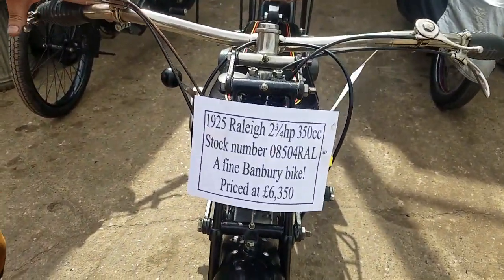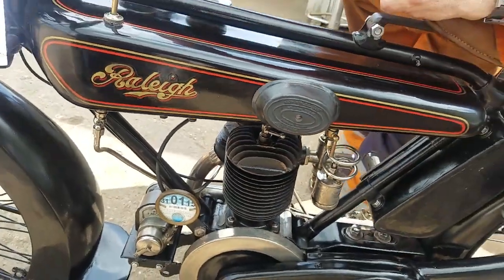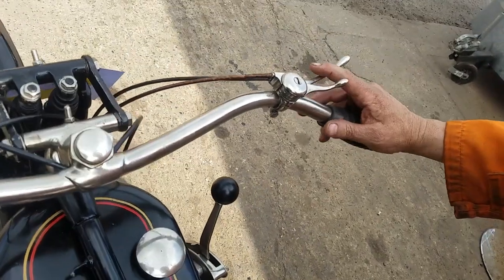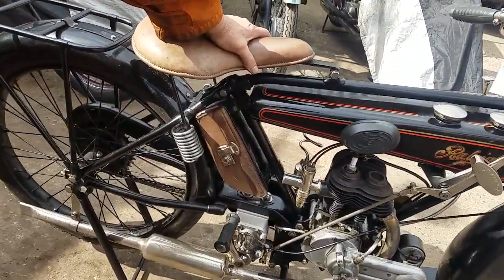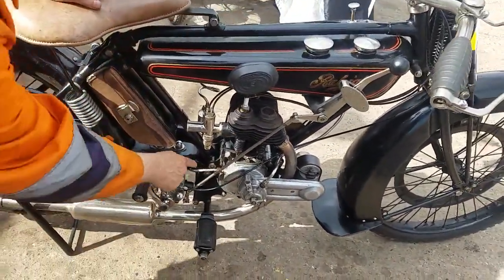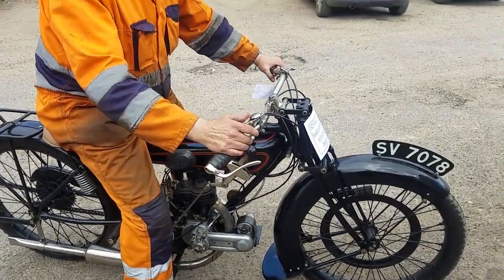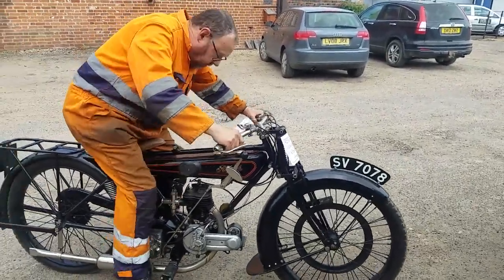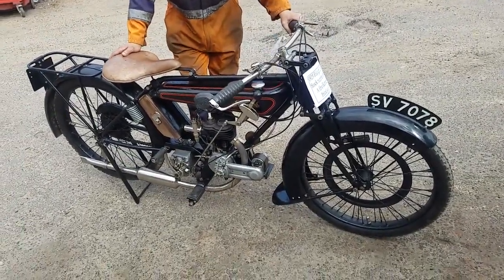1925 Raleigh 2 3 4 hp 350cc at Andy Tiernans